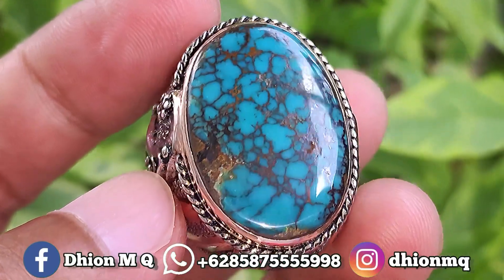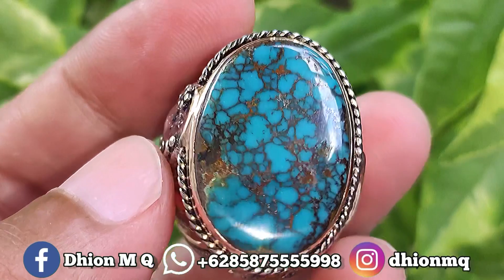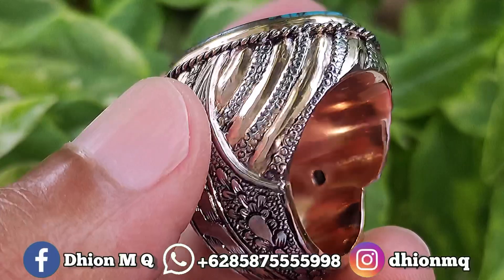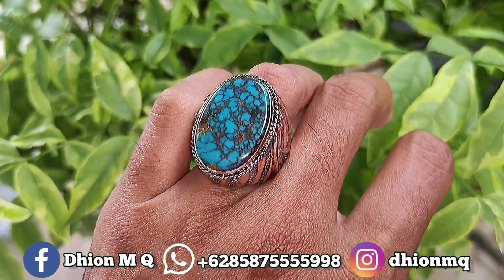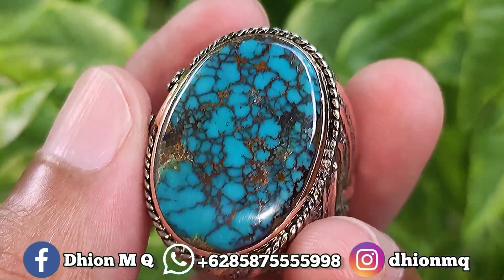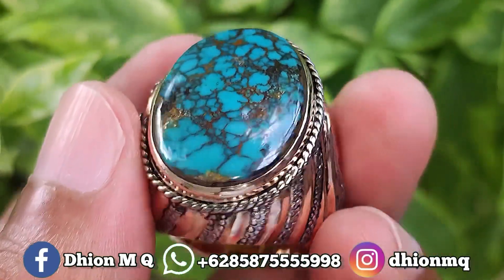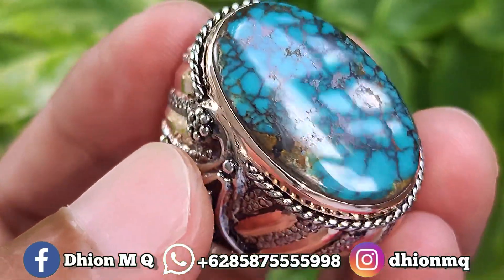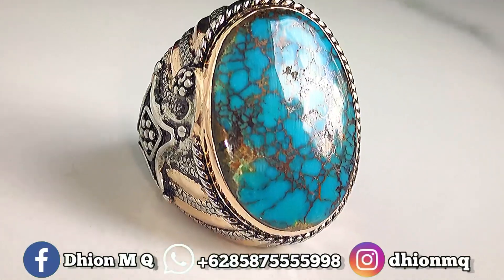BATU PIRUS PERSIA BIRU URAT JALA CEPLOK KURO‼️